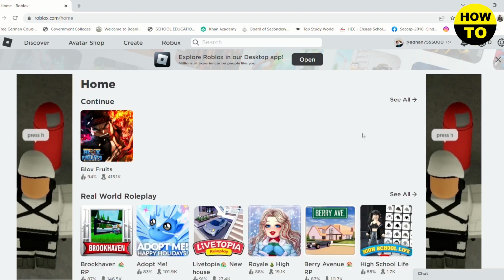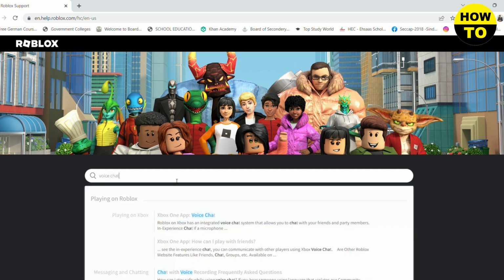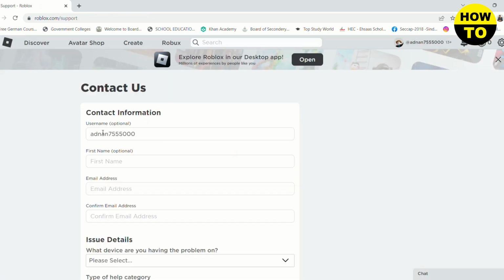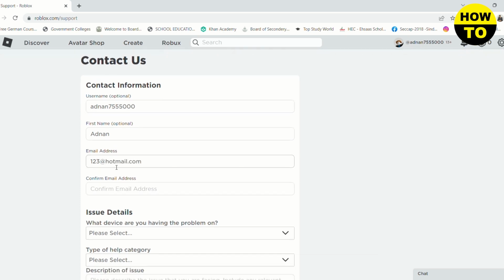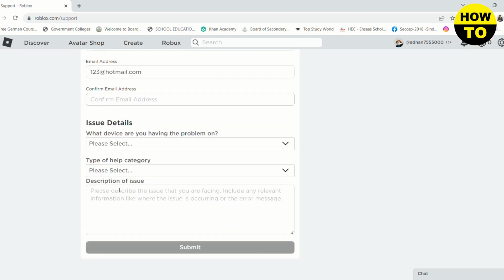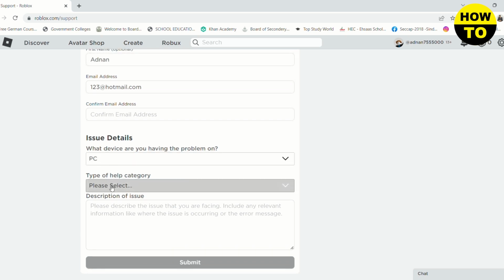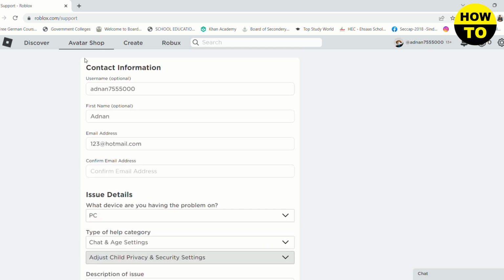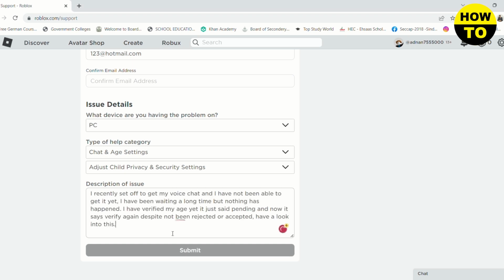How To Get ROBLOX VOICE CHAT Without ID or VERIFICATION (Under 18) - How To Get VOICE CHAT on Roblox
How To Get ROBLOX VOICE CHAT Without ID or VERIFICATION (Under 18).

Learn How To Get ROBLOX VOICE CHAT Without ID or VERIFICATION (Under 18). It is really easy to do and learn to do it in just a few minutes by following this super helpful tutorial to get a better understanding of everything.